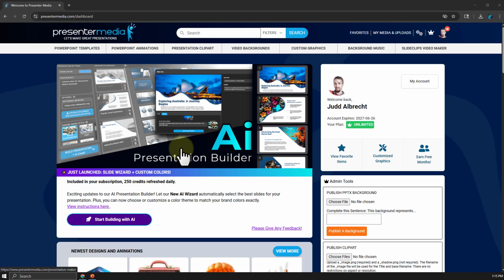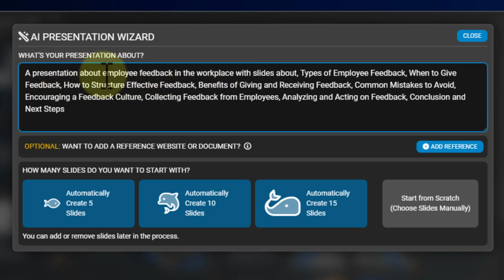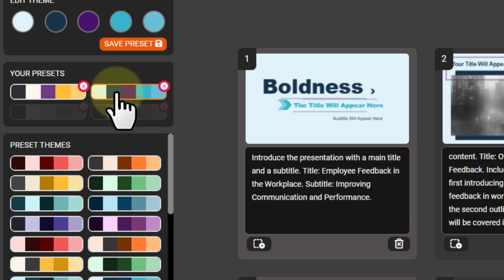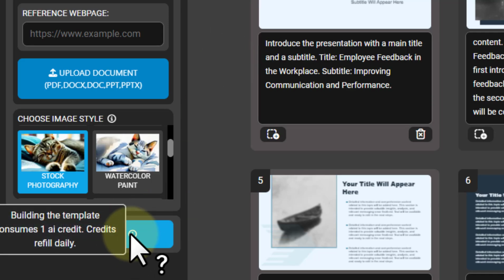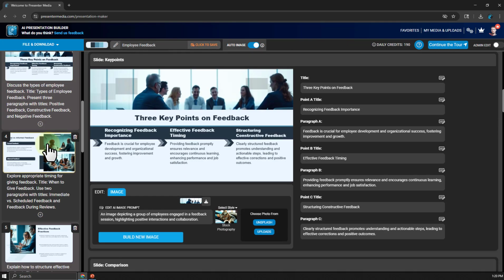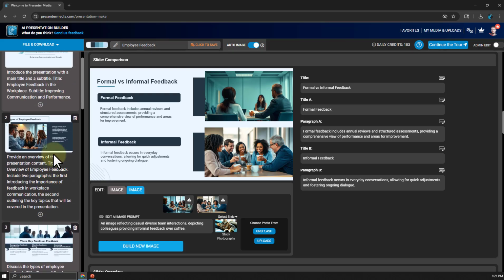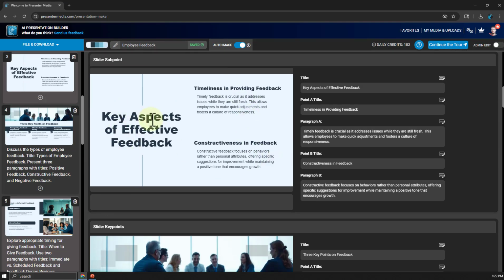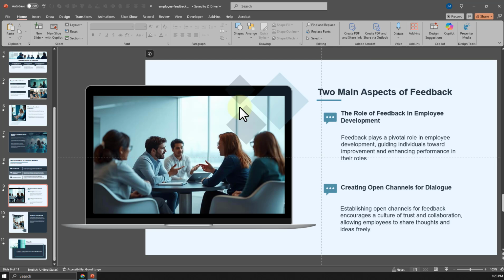Create an Employee Feedback Presentation in Under 10 Minutes Using AI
Need to create a presentation on employee feedback in the workplace or another topic, but don’t have hours to spend on slide design?

In this video, I use PresenterMedia’s AI Presentation Maker to build a complete, animated PowerPoint presentation in under 10 minutes. Whether you’re an HR professional, team leader, or corporate trainer, this tool helps you create effective, polished slides—fast.

🎯 What you'll see in this video:

• Entering presentation topic: “Employee Feedback in the Workplace”
• AI selecting slides and writing content
• Previewing slide designs
• Downloading and playing the slideshow in PowerPoint

Perfect for:
✅ HR & leadership training
✅ Internal communication
✅ Manager coaching & development

✨ Want to build a presentation like this on your own topic?
 Try our AI Presentation Maker free — just enter your idea and let it do the rest: